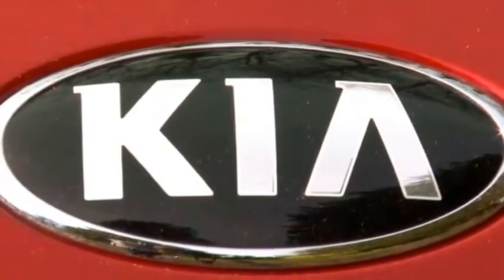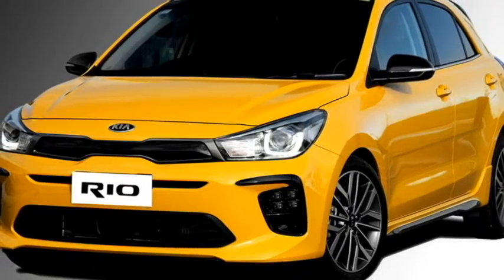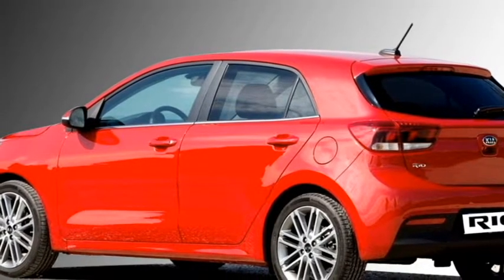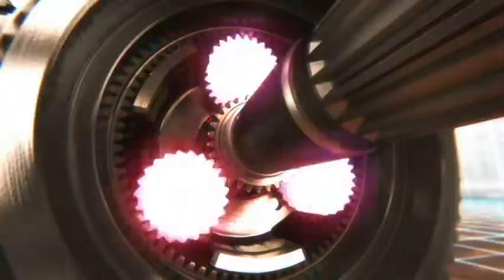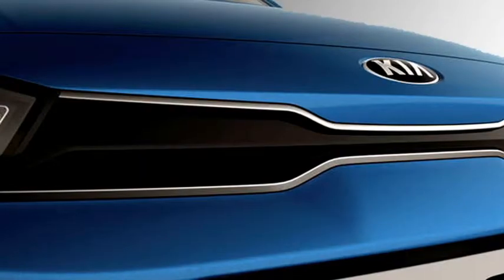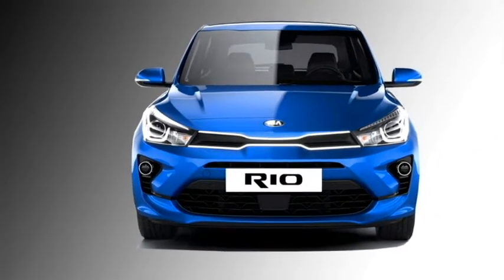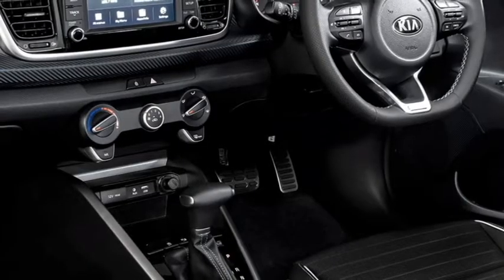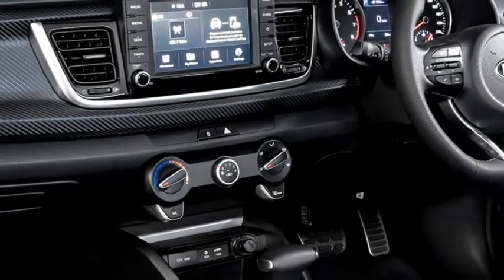2021 Kia Rio hatchback - India launch / Price / Interior / Exterior